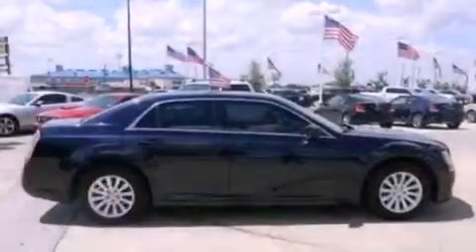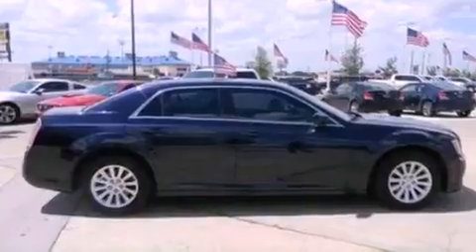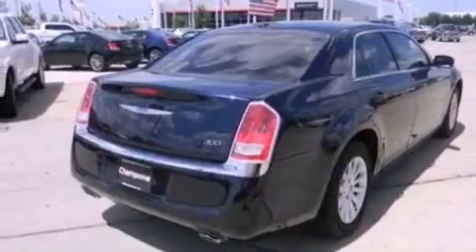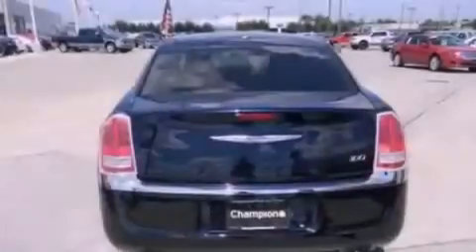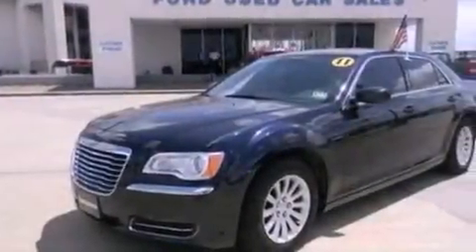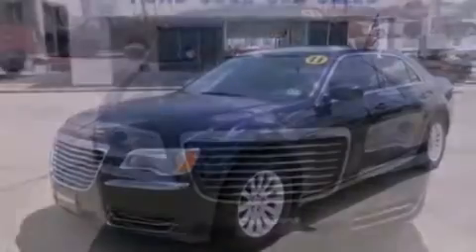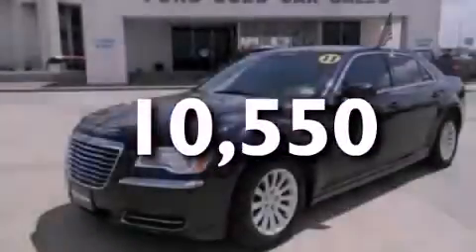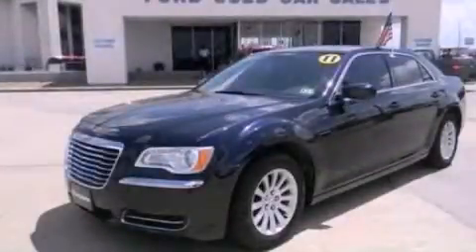2012 CHRYSLER 300 Houston TX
Year : 2012
 Make : CHRYSLER
 Model : 300
 Engine : 3.6L V6 24V MPFI DOHC FLEXIBLE FUEL
 Trans . : AUTOMATIC
 Exterior : BLACK
 Miles : 10,550
 Interior : BLACK
 Stock : CH117814